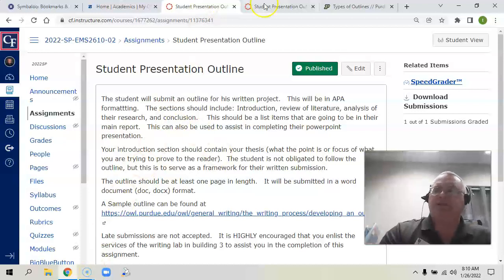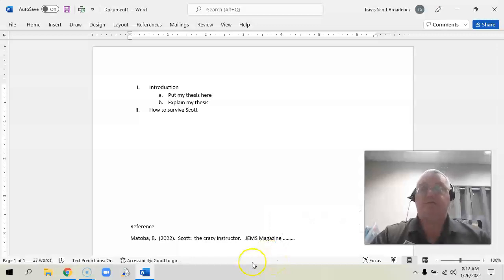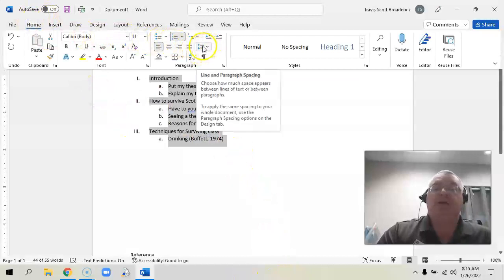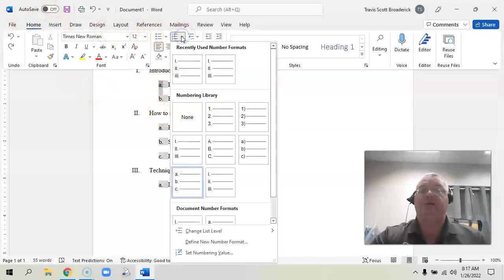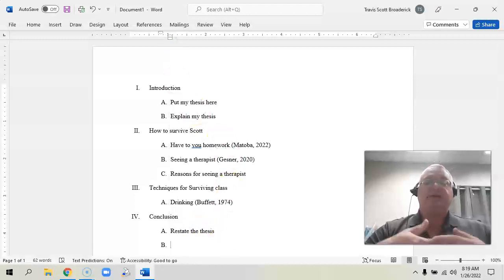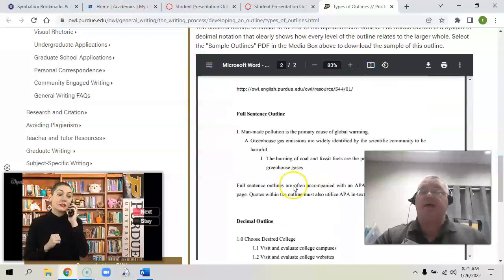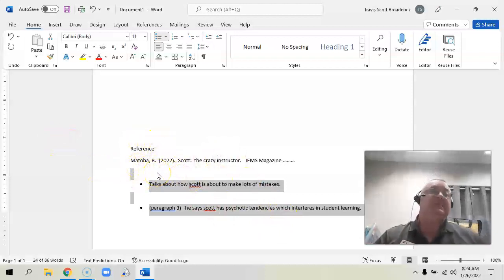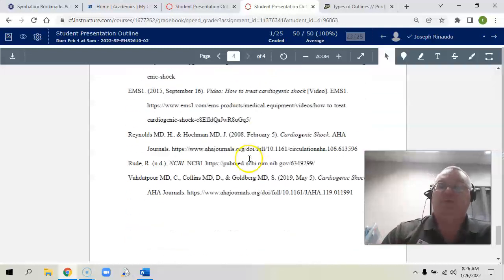Video explainng what is needed for presentation outline 2022 01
CF EMS PM Program on how to do an outline for your presentation